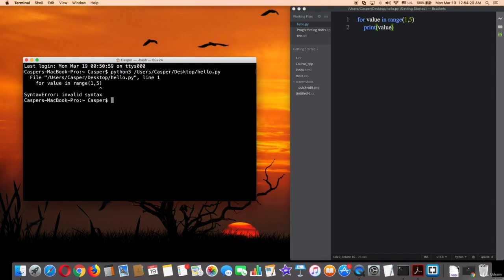Using range() with for Loop in Python | Master range() Function Easily | Python Course | Lesson 31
Learn how to use the range() function with the for loop in Python in this beginner-friendly tutorial! In Lesson 31 of our Python for Beginners series, you'll discover how the range() method generates sequences of numbers and how it can be used to repeat tasks efficiently.

In this video, you'll learn:

What the range() function is
How to use range(start, stop)
How to use range(start, stop, step)
Loop through numbers with for

Whether you're just starting Python programming or reviewing the basics, this lesson will help you understand one of Python's most useful looping techniques.